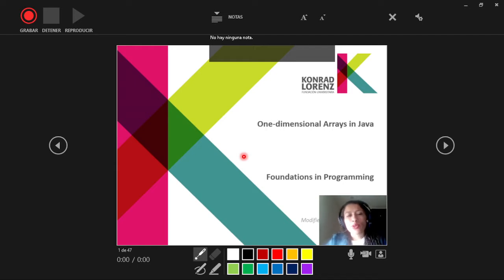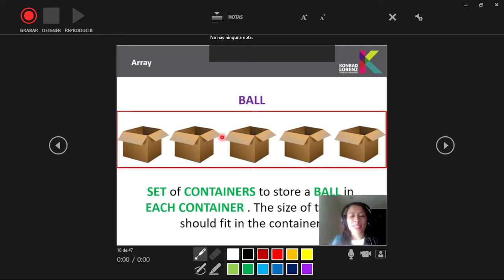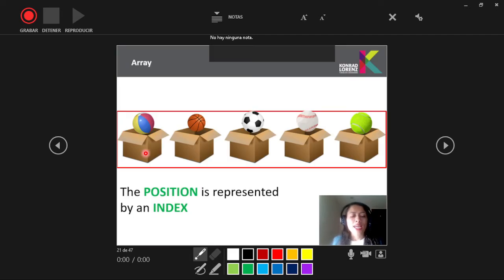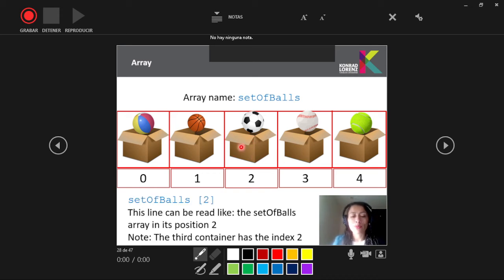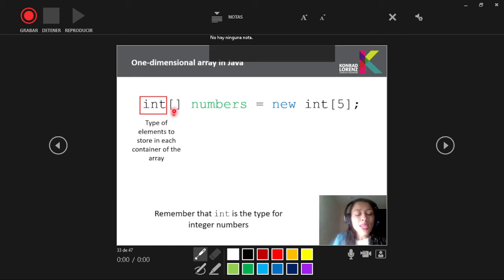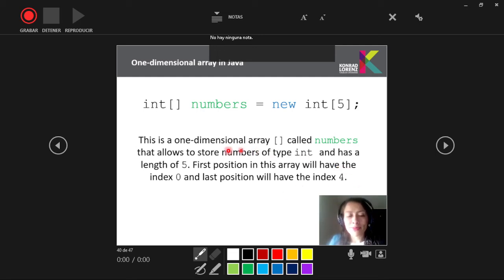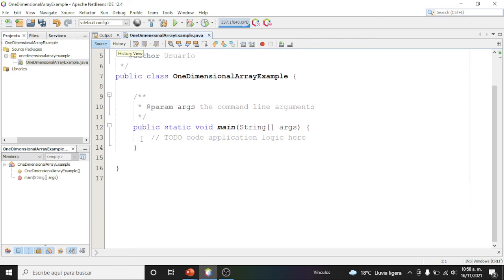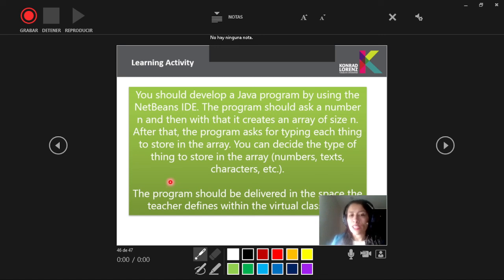One-dimensional Arrays in Java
Sorry for my Englsh :)

This video is a mini-lecture for introducing students to the topic of One-dimensional arrays in Java. In the video I present a theoretical part and a practical excercise.

This video was produced as the final assignment of the English for Teaching purposes in which I am taking part :)